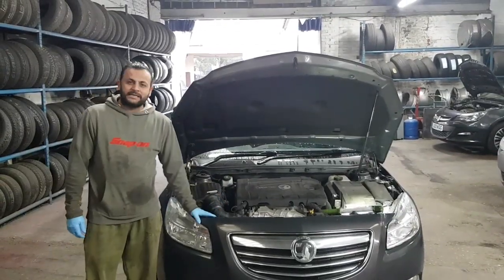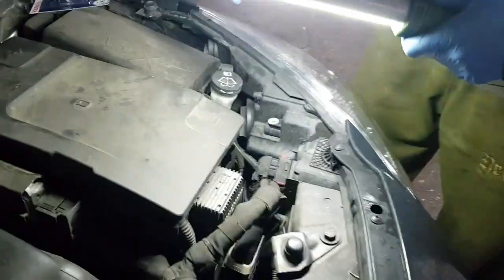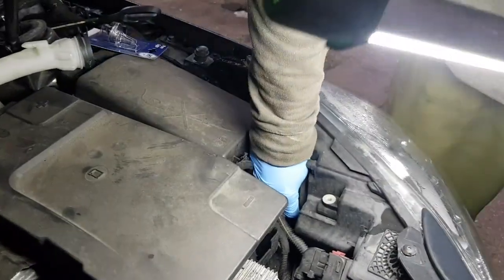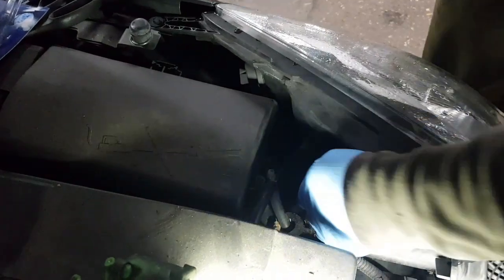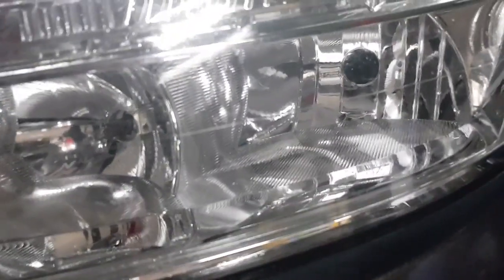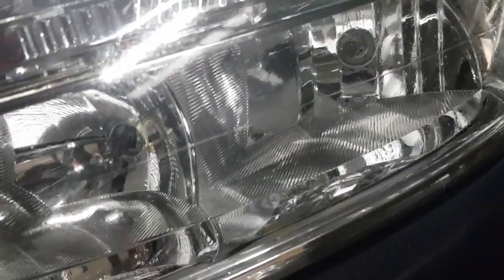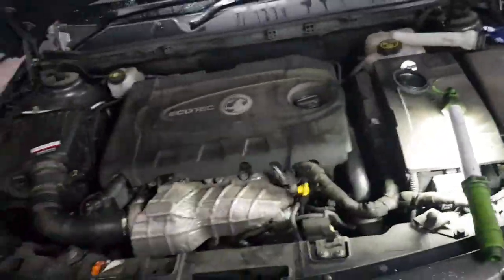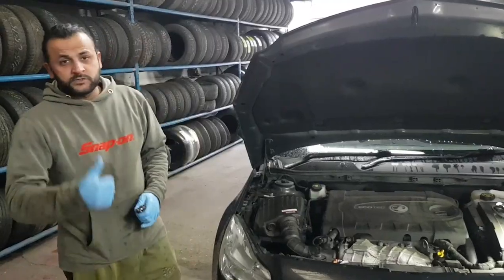How to replace dipped beam headlight bulb - Vauxhall insignia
Vauxhall insignia 2013

How to replace main dipped bulb on opel insignia
How to change dipped bulb on opel insignia
Vauxhall Insignia headlight bulb replacement
Opel Insignia headlight bulb replacement